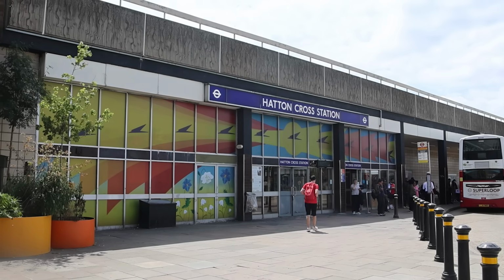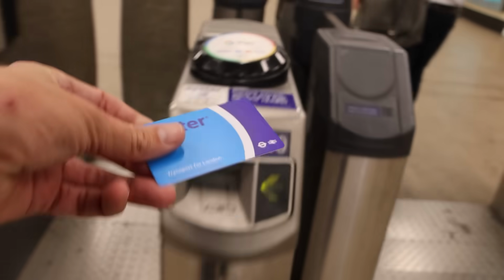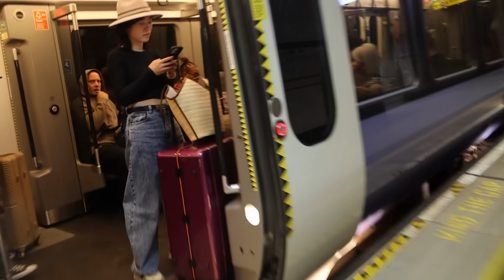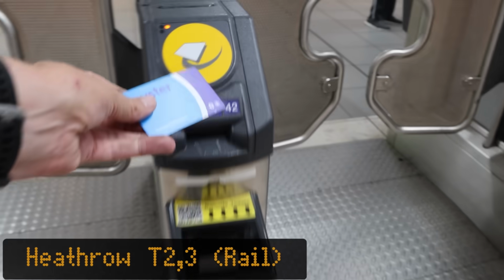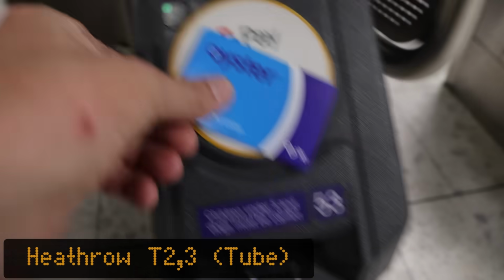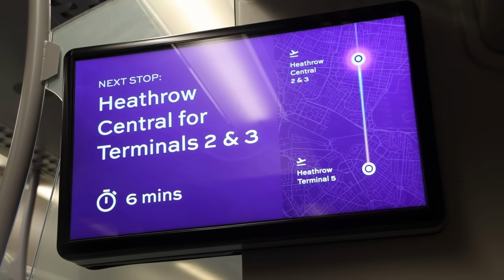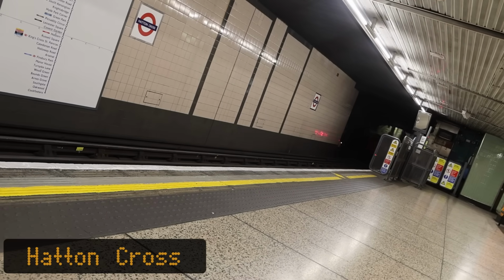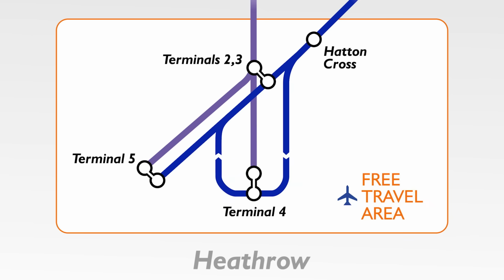Travel to Heathrow's Six Stations for Free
All aboard to Heathrow! The Tube Map shows it as Heathrow having three stations, yet it very much feels like its six separate staions ... which you can all travel between for absolutely nothing.